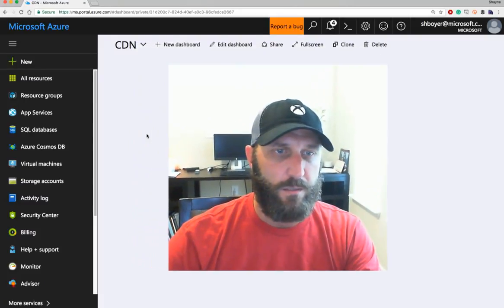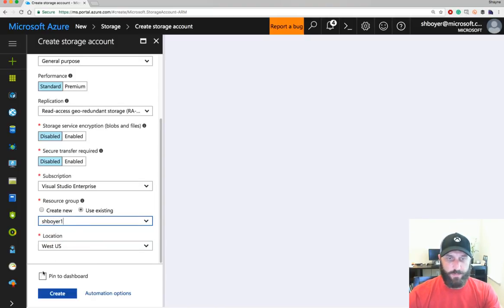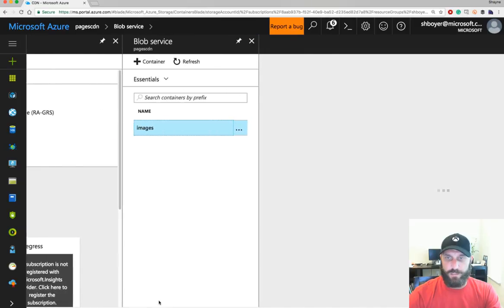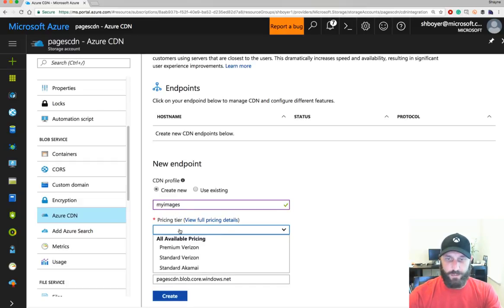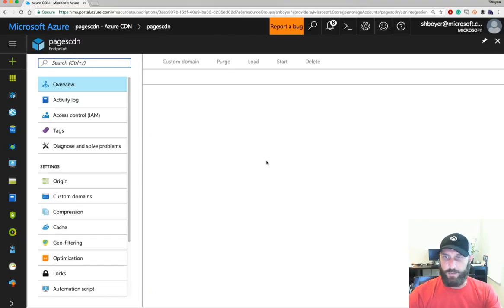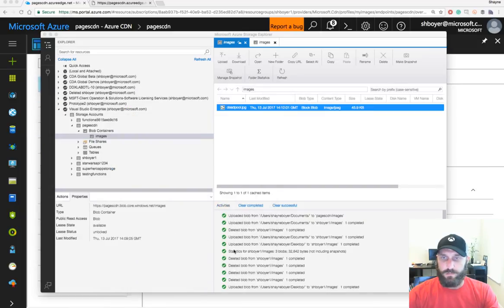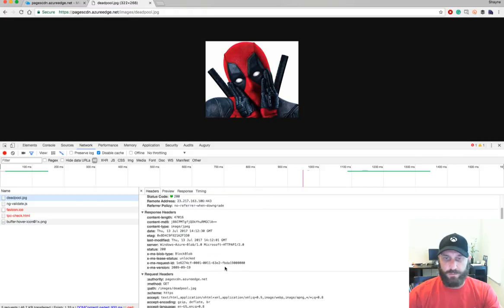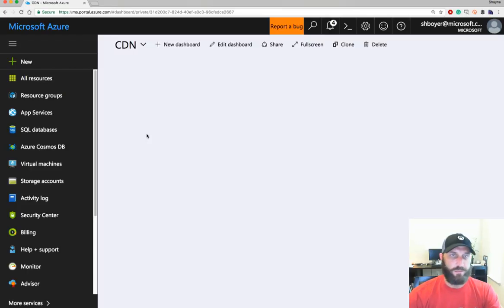Azure CDN Under 5 Minutes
Create an Azure CDN endpoint in under 5 minutes. Upload your assets using (cross platform available) and take advantage of Azure delivering your image, css and other static assets for your applications.